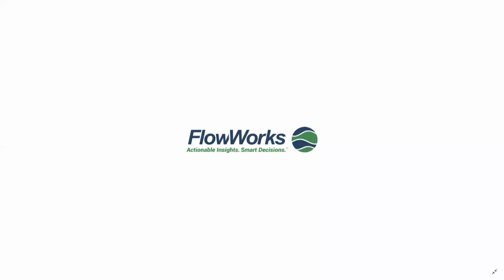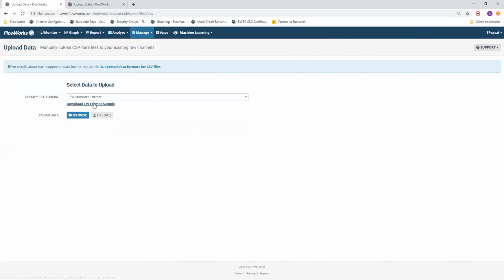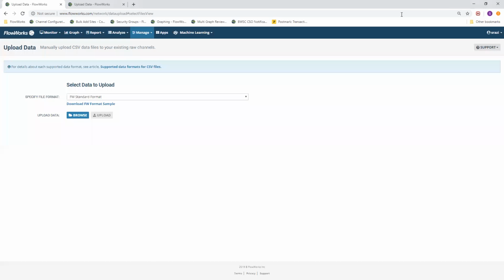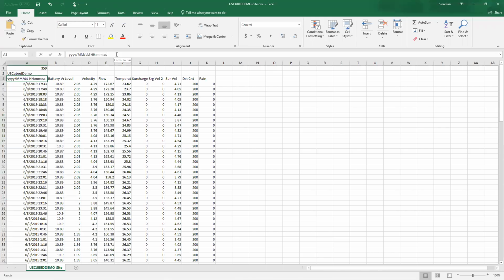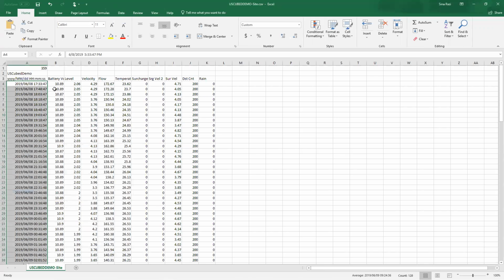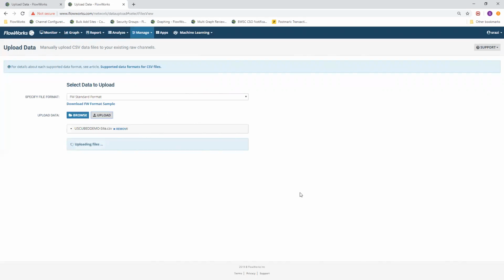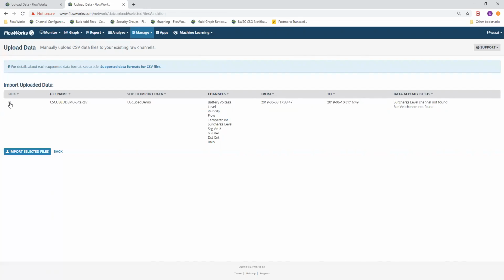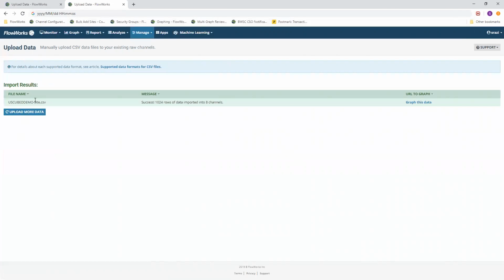How to Use the Data Upload Tool Part 1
Learn how to upload your own pre-existing data sets into the FlowWorks application.